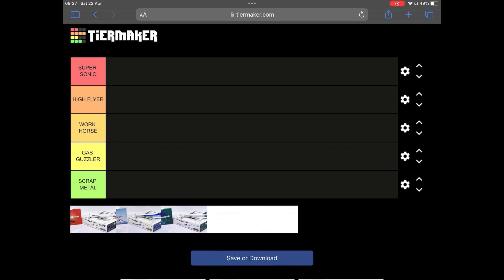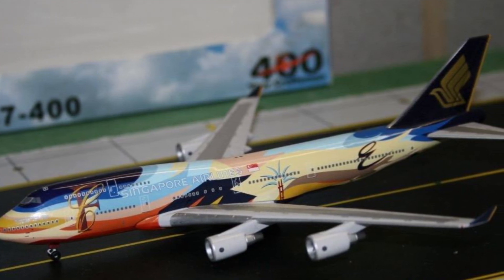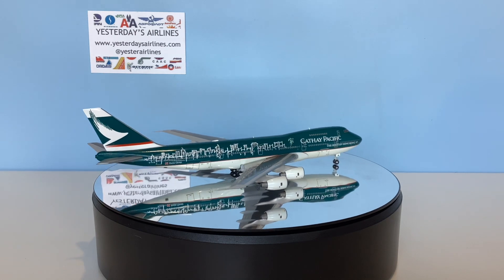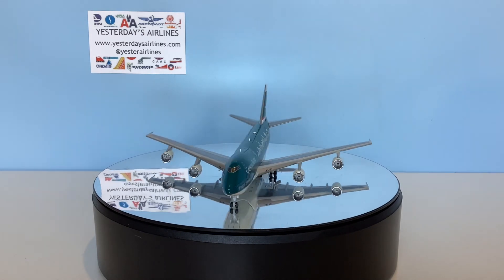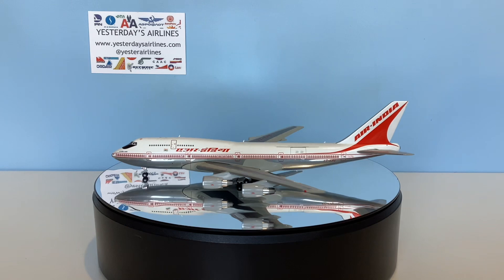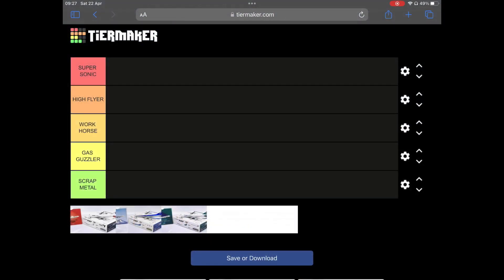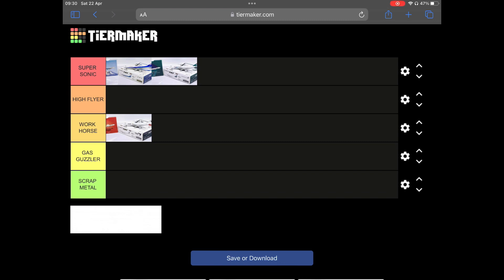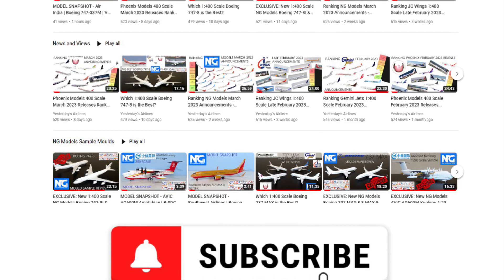BigBird Mk3 April 2023 Boeing 747 Announcements & A Look Back at BigBird Mk3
BigBird Mk3 have been something of an enigma and seem to release just a few models each year, however they have just announced a further 3, their first since last year's trio. Is the old BigBird mould still competitive at these prices and what do you think of the sticker? Here are my thoughts on this bunch and a look back at BigBird Mk3's history.